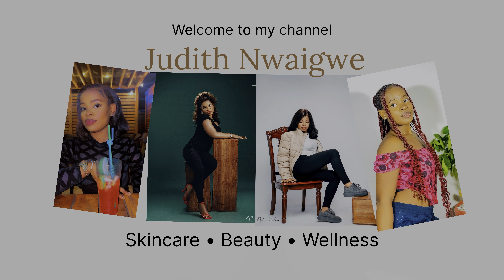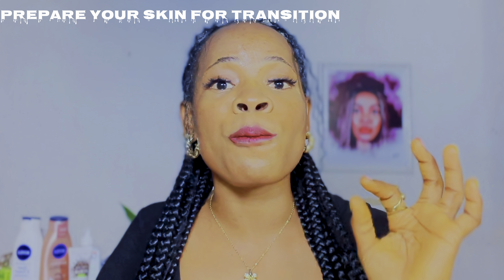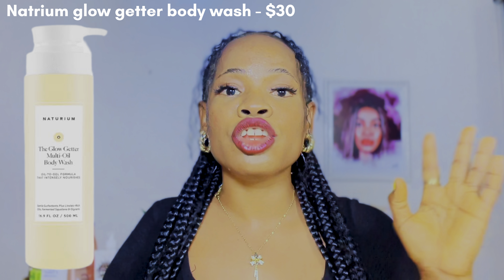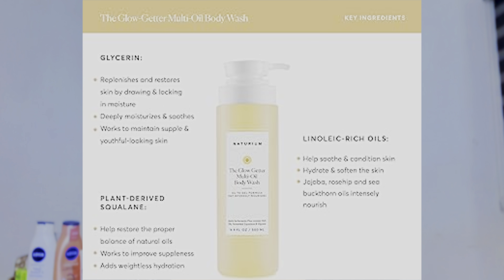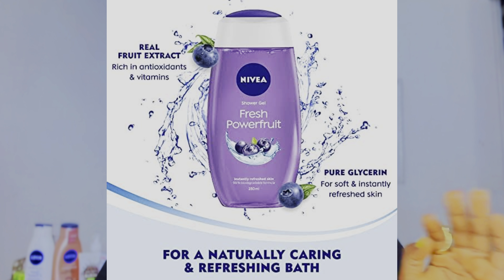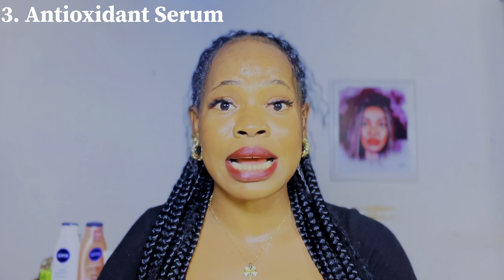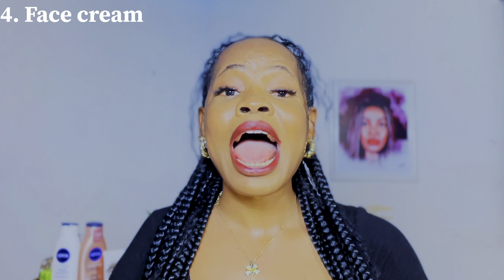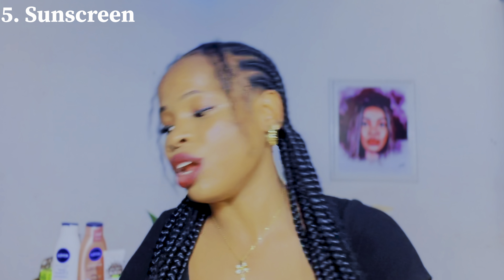HOW TO TRANSITION FROM DARK TO CARAMEL SKIN |No Bleaching! + The only skincare products you need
Hi beauties 🙋‍♀️

Are you ready to unlock the radiant, caramel-toned skin you've always dreamed of? Well, here’s a step-by-step approach to gracefully transition your skin tone with no harsh bleaching.

If you're on a quest for that enviable radiant skin, you won't want to miss this video.✨

TIME STAMPS
0:00 - Intro
0:26 - How to transition from dark to caramel skin
0:51 - #1 Tip
1:38 - #2 Tip
2:08 - #3 Tip
2:42 - #4 Tip
3:42 - Preparing the skin for  transition
5:00 - Methods on How to achieve that caramel skin tone
6:28 - Product Recommendations
15:41 - Step-by-step skincare routine
17:06 - Face products recommendations
19:57 - Summary
20:17 - Outro